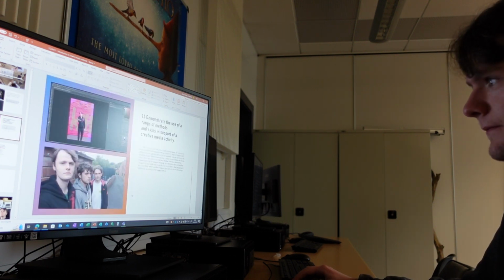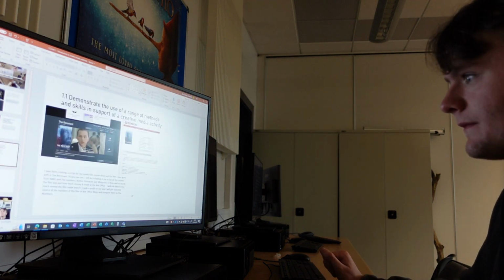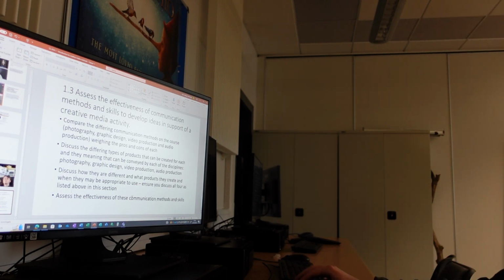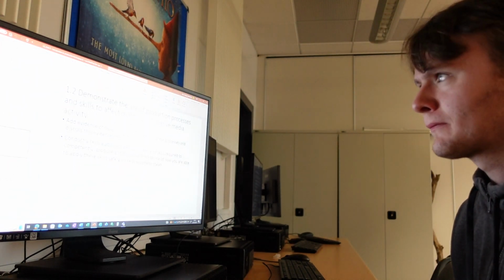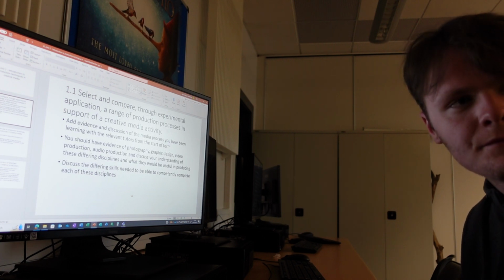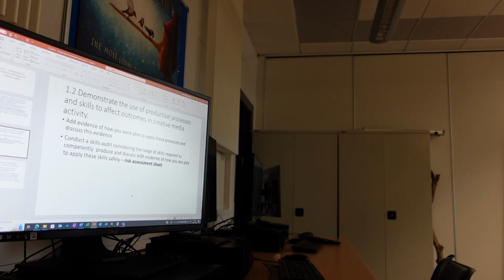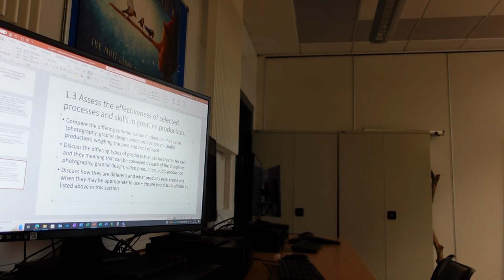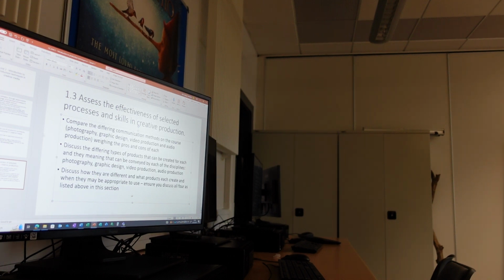Kyle Halligan unit 1and 2 feedback